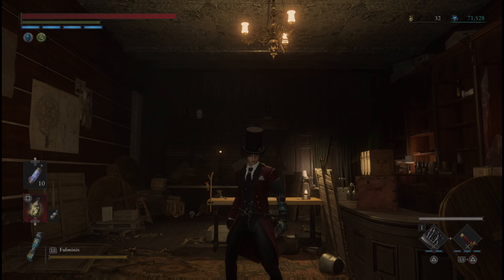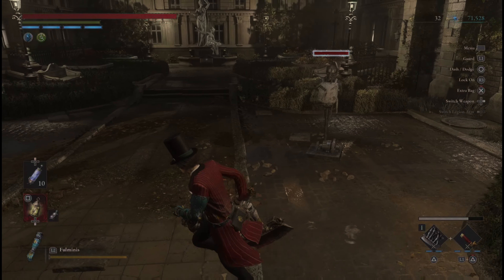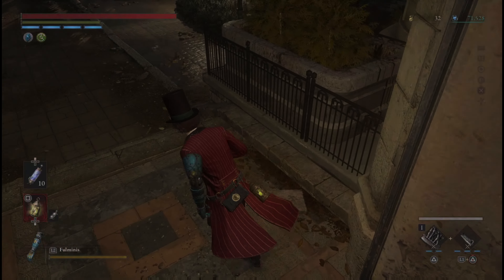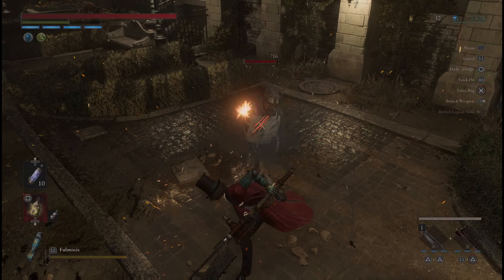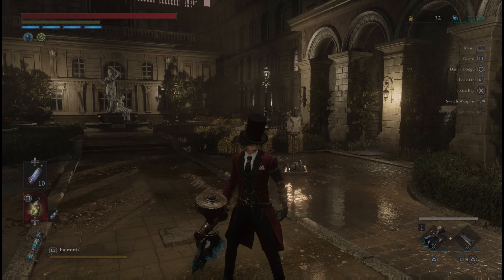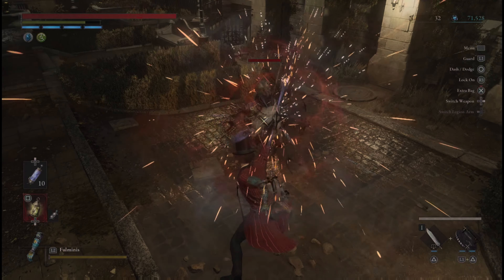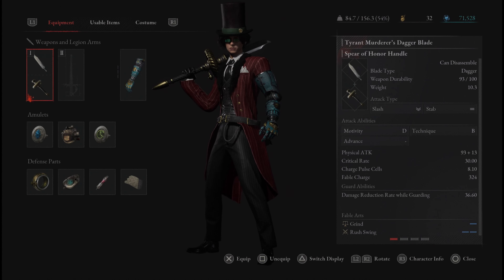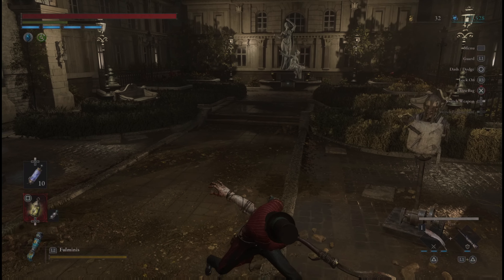LIES OF P - BEST Weapon Combinations! - NEW Weapon Assembly Showcase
This video showcases the weapon assembly, how to alter weapon blades and handles in the game. We take a look at the best weapon combinations for assembly after patch 1.3.

You wake up at an abandoned train station in Krat, a city overwhelmed by madness and bloodlust. In front of you lies a single note that reads:

"Find Mr. Geppetto. He's here in the city."

Play as Pinocchio, a puppet mechanoid, and fight through everything in your path to find this mystery person. But don't expect any help along the way and don't make the mistake of trusting anyone.

You must always lie to others if you hope to become human.

Inspired by the familiar story of Pinocchio, Lies of P is an action souls-like game set in a cruel, dark Belle Époque world. All of humanity is lost in a once beautiful city that has now become a living hell filled with unspeakable horrors. Lies of P offers an elegant world filled with tension, a deep combat system and a gripping story. Guide Pinocchio and experience his unrelenting journey to become human.

The timeless tale of Pinocchio has been reimagined with dark and striking visuals.Set in the fallen city of Krat,

Pinnochio desperately fights to become human against all odds.

The city of Krat was insipired by the Belle Époque Era in Europe (late 19th Century to the early 20th Century) and is the epitome of a collapsed city bereft of prosperity.

Experience interconnected procedural quests that play out depending on how you lie. These choices will then affect how the story ends.

You can combine weapons in a multitude of ways to create something new altogether. Research to find the best combinations and make something truly special.

With Pinocchio being a doll, you can change parts of his body to gain new skills and hopefully an edge in battle. But not all of the enhancements are for fighting though, they can also provide several other unique and useful features.